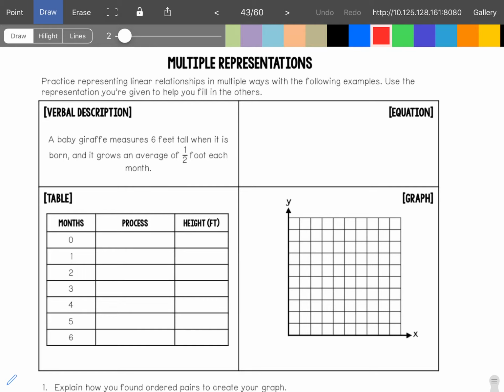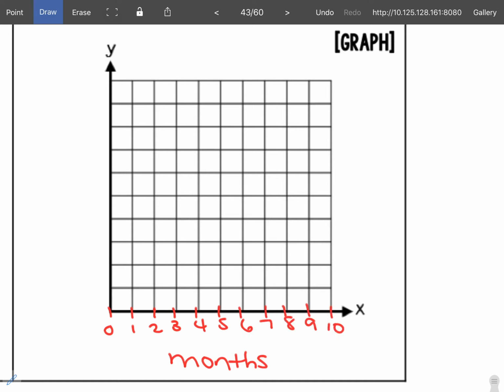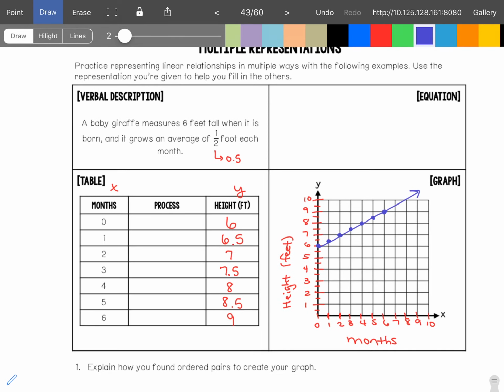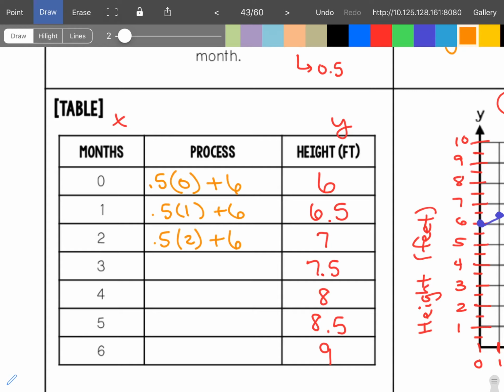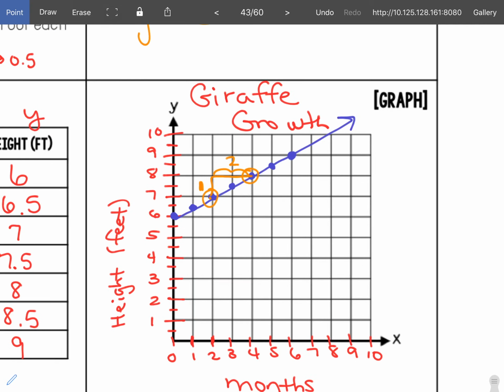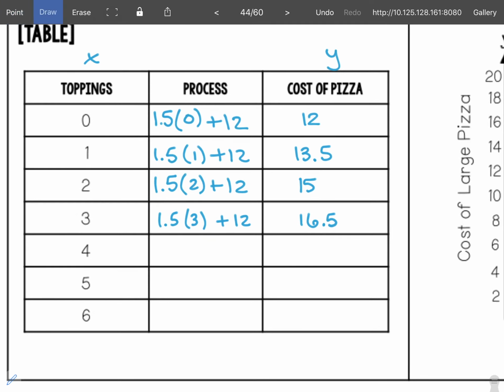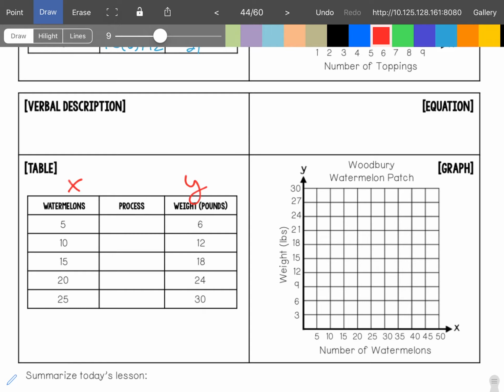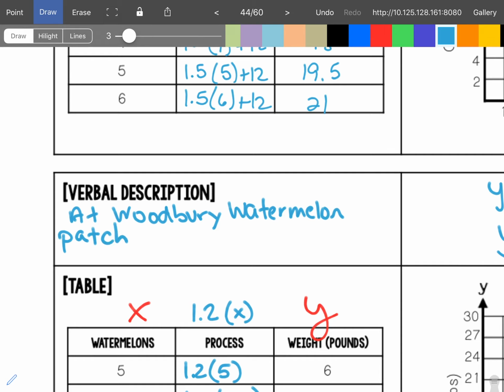PA 3-7 Multiple Representations